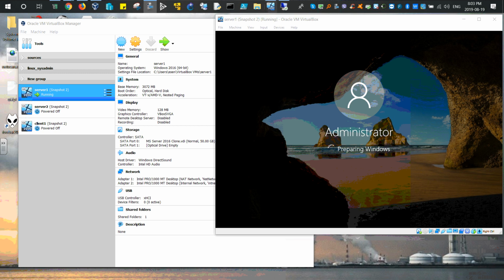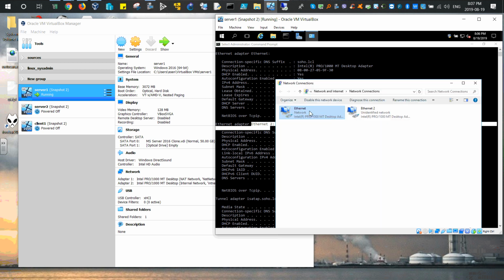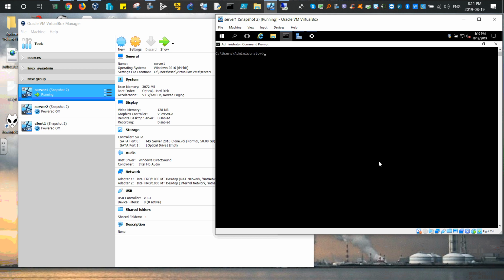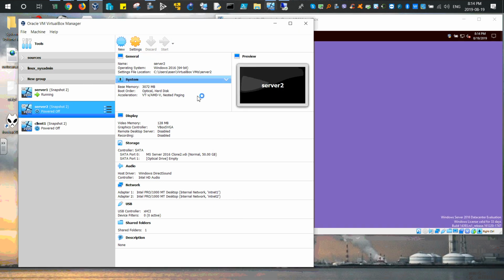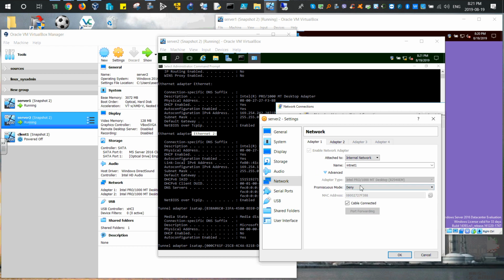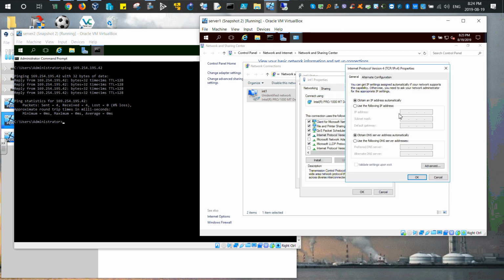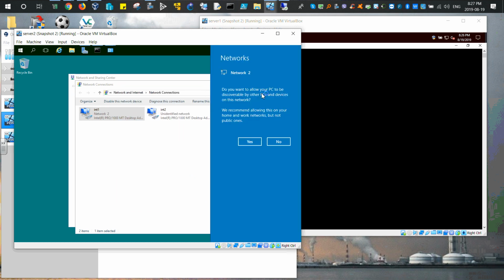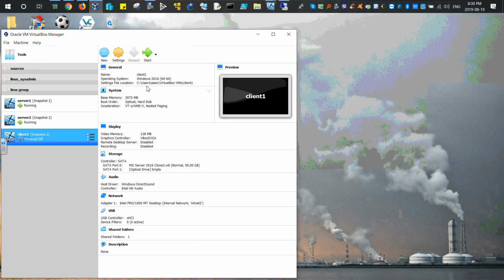02. init setup of the servers with the interfaces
Initial server 2016 setup, including the nic- interfaces.